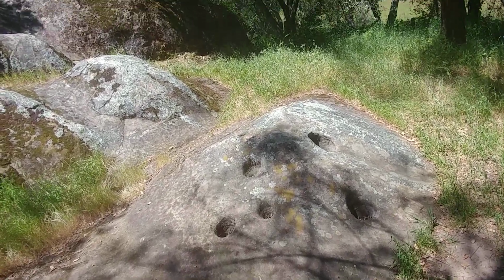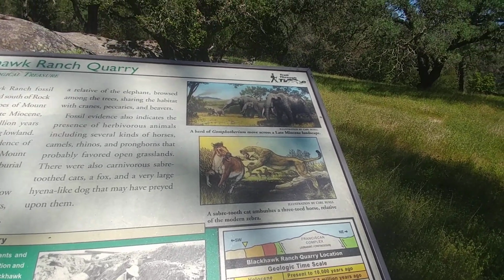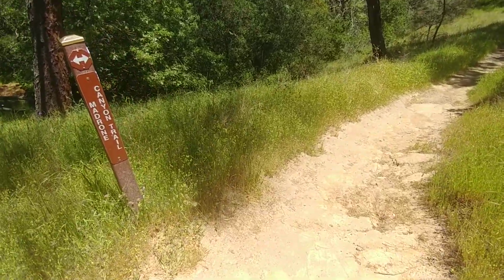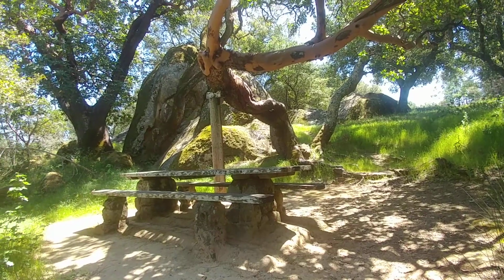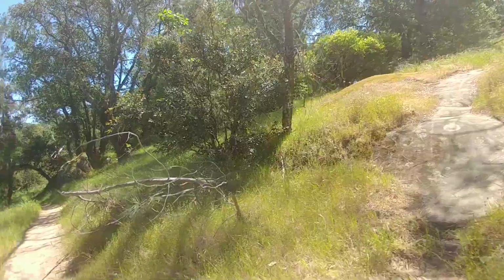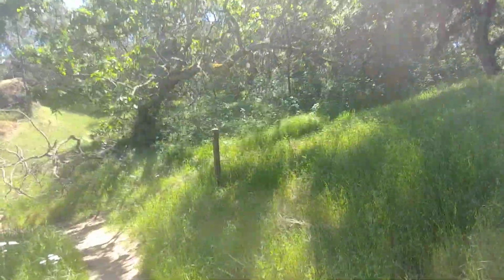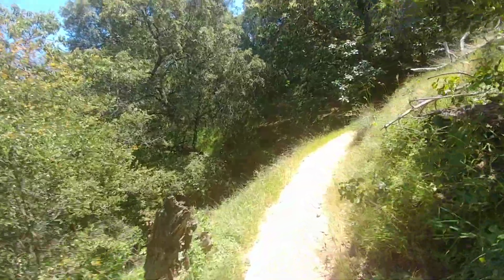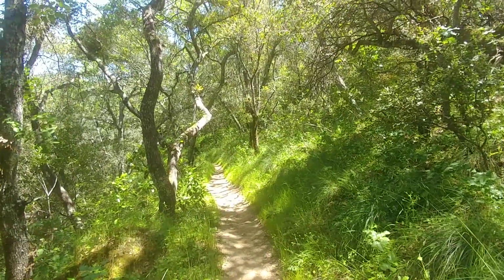Mount Diablo, "Trail Through Time", Native camp sites, couples, and a new path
From the start where I locate native people's camp areas, where the stone grinding of Acorns, hazelnuts, and many other uses..
Then I find a new trail, the lower part, called "The Madrone Trail"...beginning of a beautiful hike through an enchanted glen...